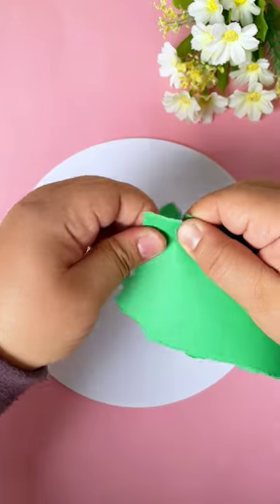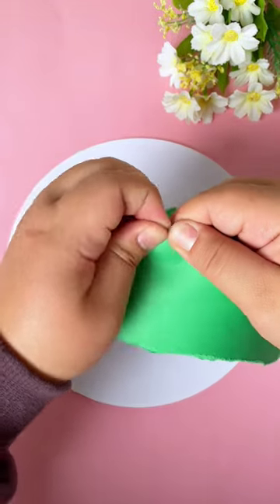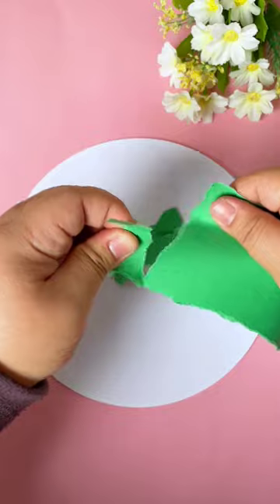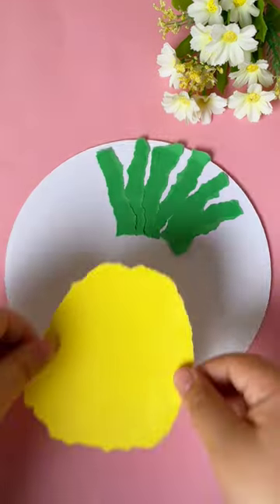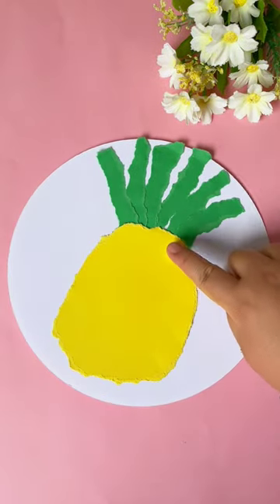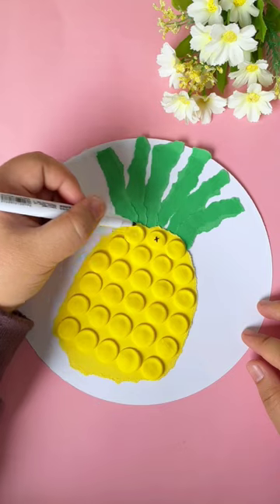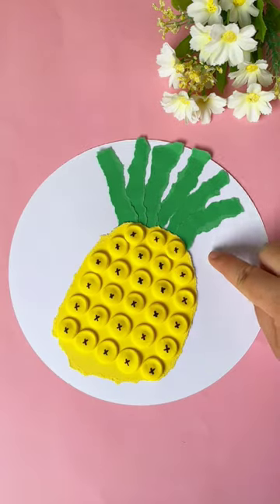Title: "Creative Pineapple Painting: Fun Parent-Child Handicraft":Handicraft